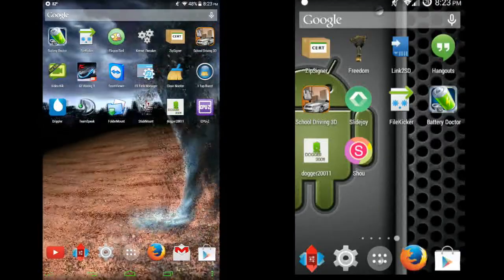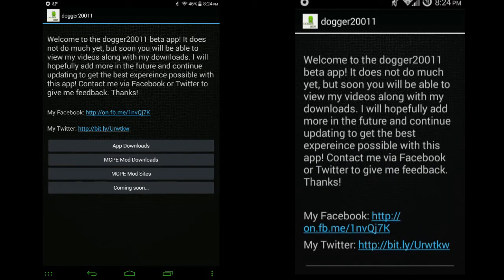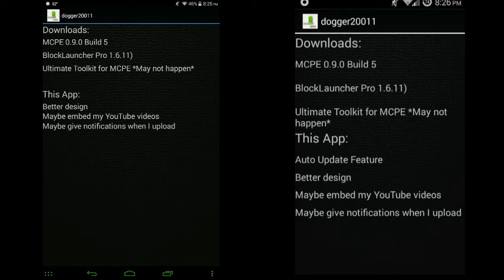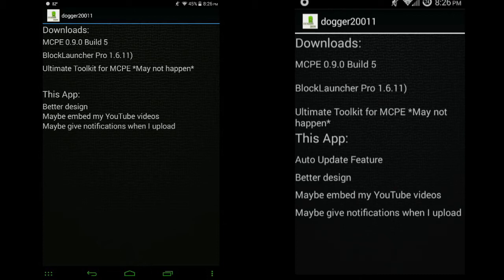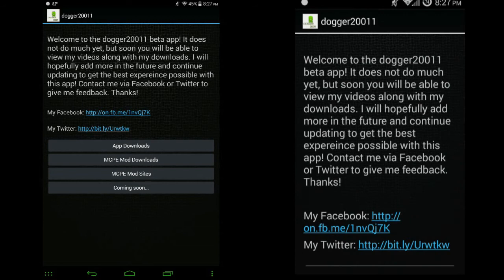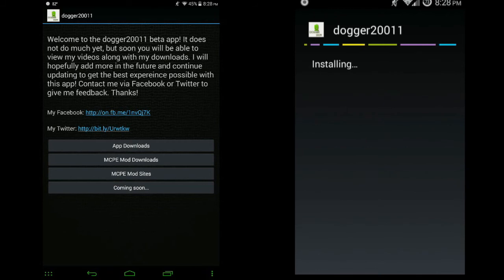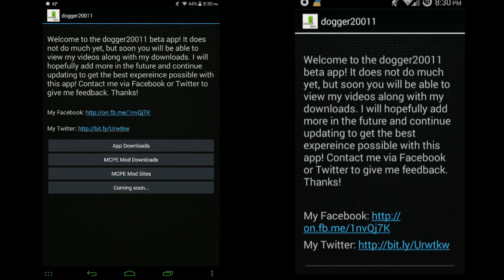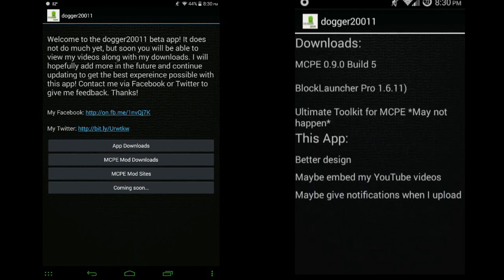Major dogger20011 app update! Great new features!